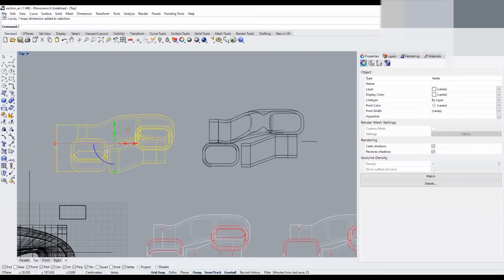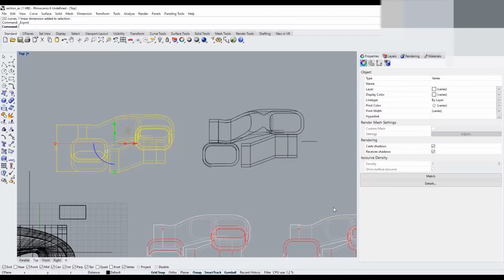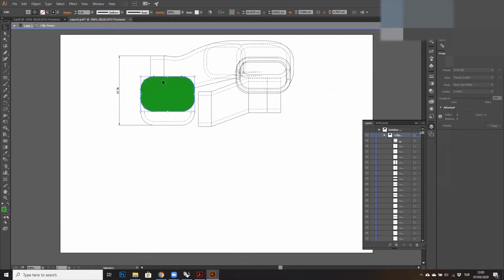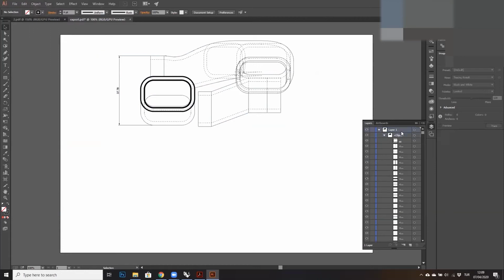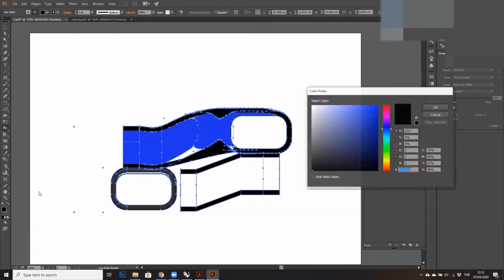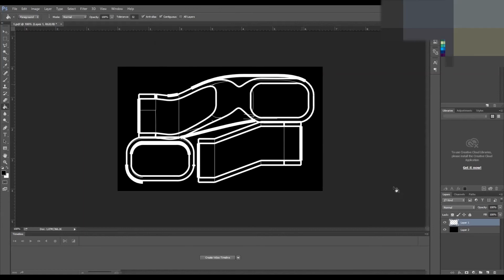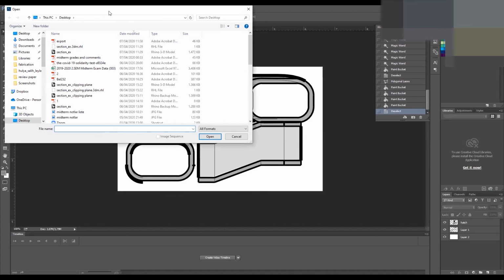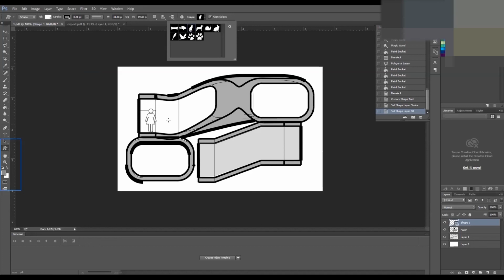Section: From Rhino to AI and PS//Part II